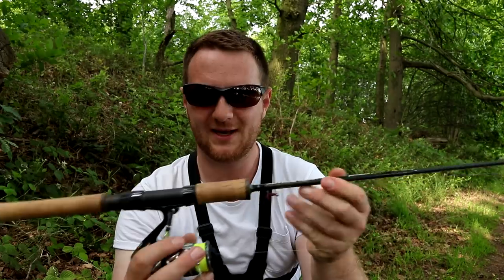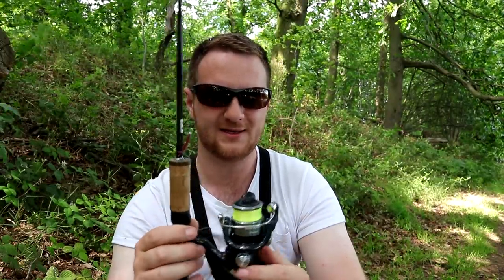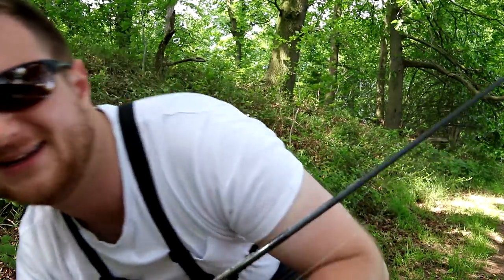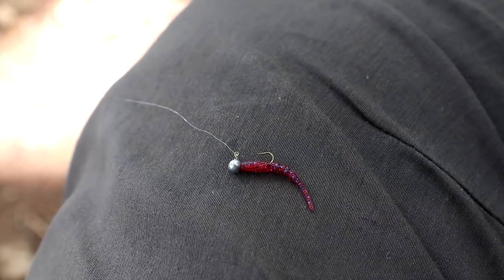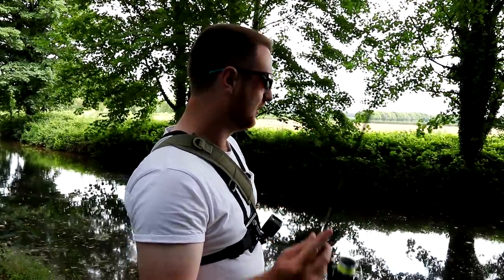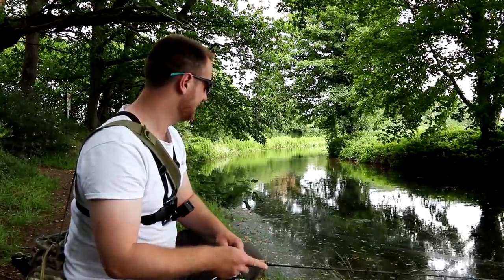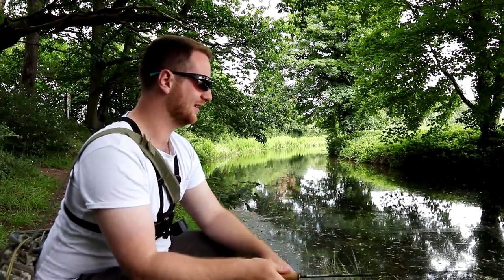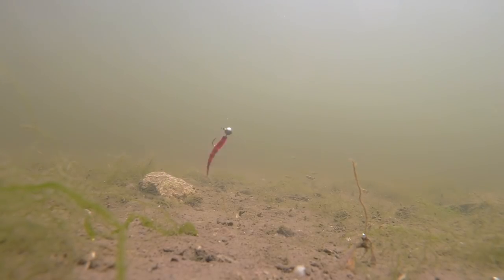How to Fish with Tiny Lures - tackle and technique - canal perch fishing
Thought id give a run down on micro lure fishing since ive had no end of questions on how to do it, even though there are three other videos on the channel going over this, just for the record here you go, no excuse to not catch anything now :D

remember your using light line dont pull too hard ;)

DONT ASK FOR LOCATION YOU WONT GET A REPLY thanks xx